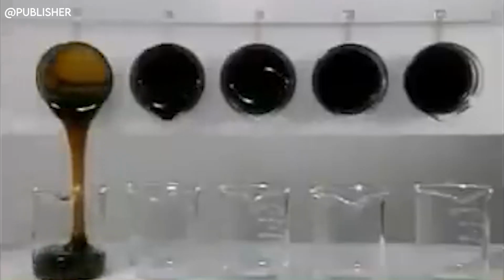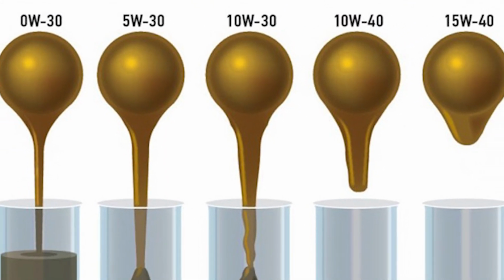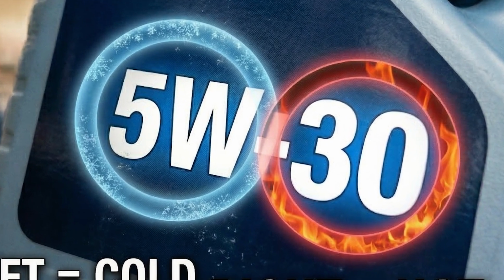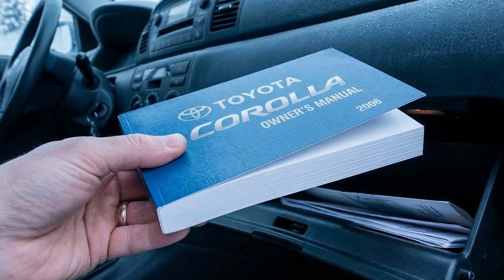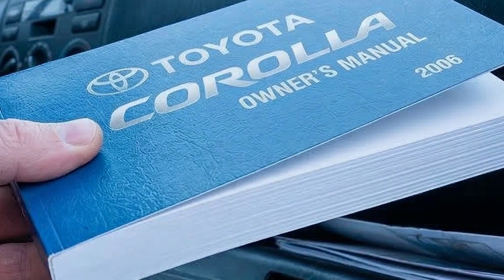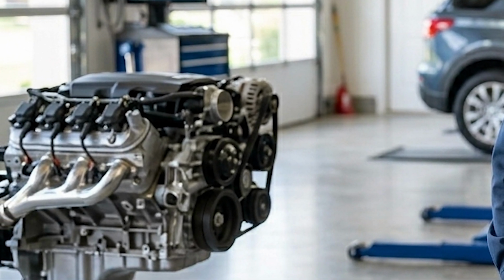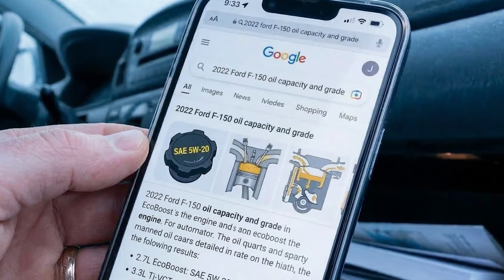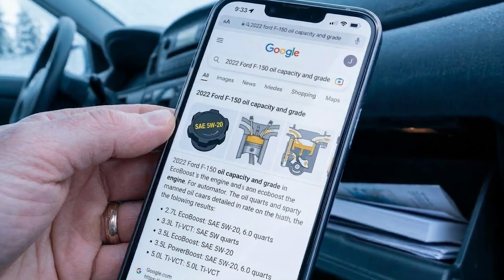NEVER Use The Wrong Oil Again | Engine Codes Explained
Confused by engine oil codes like 5W-30, 10W-40, or 0W-20? In this video, we break down what engine oil numbers really mean and how to choose the right oil for your engine. Learn how viscosity ratings work, why using the correct motor oil matters for engine performance and longevity, and the common mistakes that can damage your engine. Whether you’re maintaining a car, lawn mower, generator, or small engine, this guide will help you understand engine oil grades so you never use the wrong oil again.